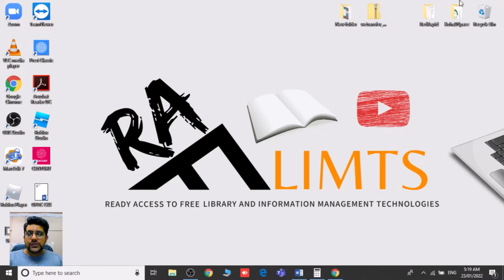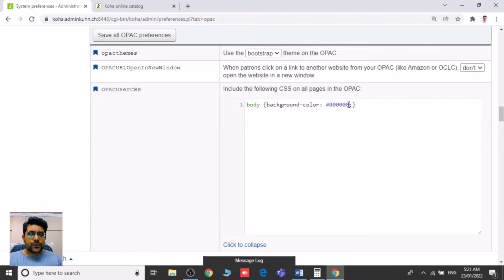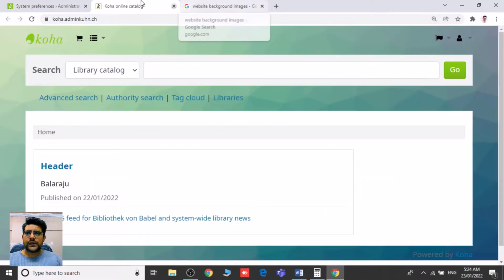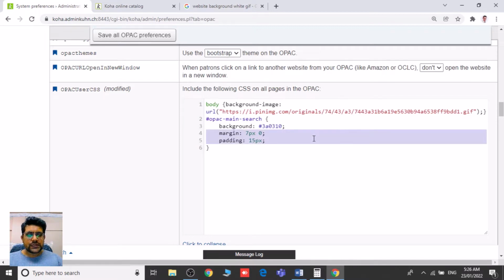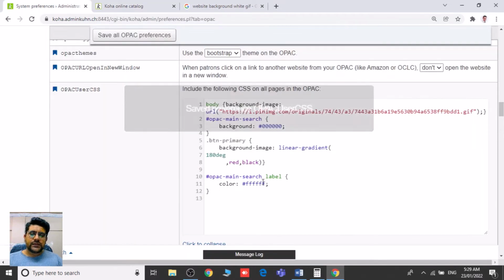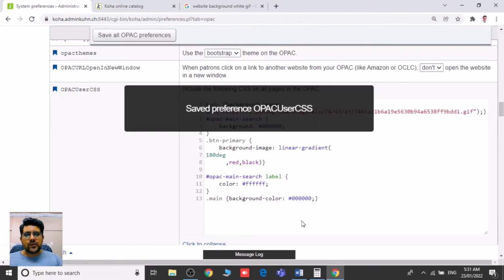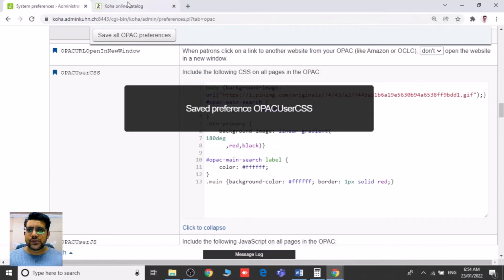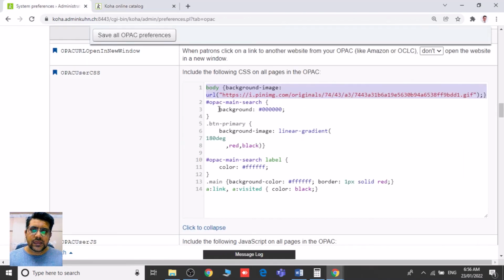Koha OPAC User CSS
In this video, you will learn about the use of css in Koha OPAC interface design After watching this video, you will be able to change the Koha free and opensource library system background body color or replace it with an image, also you can change the color, label, and button of the Koha main search bar. This video will also educate you about changing the link colors and central body of Koha _OPAC_customization